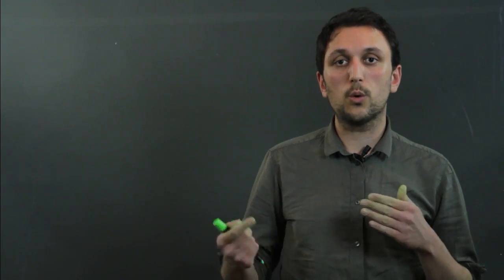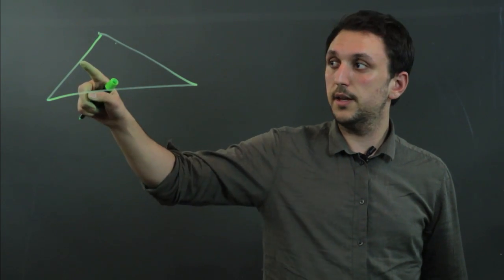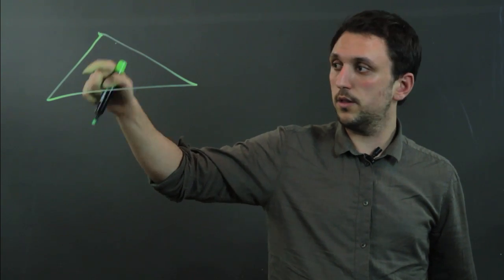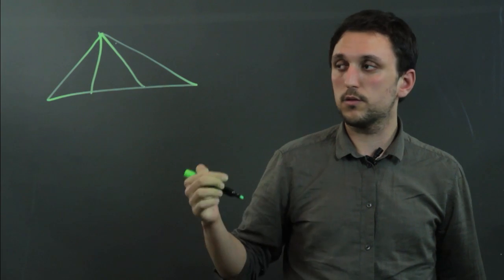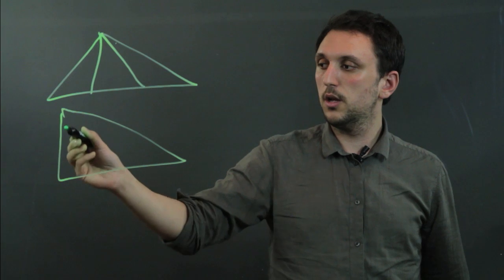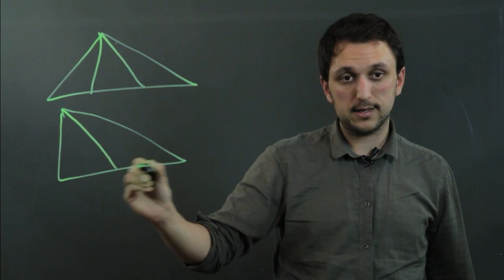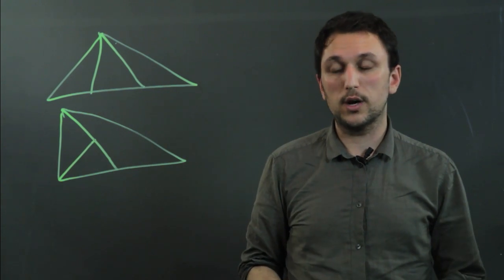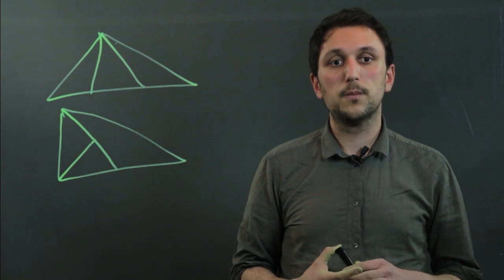Ways to Divide a Scalene Triangle Into Three Triangles of Equa... : Triangles & Conversions in Math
You can divide a scalene triangle into three equal sized triangles in a very specific way. Find out about ways to divide a scalene triangle into three equal sized triangles with help from a high school math tutor in this free video clip.